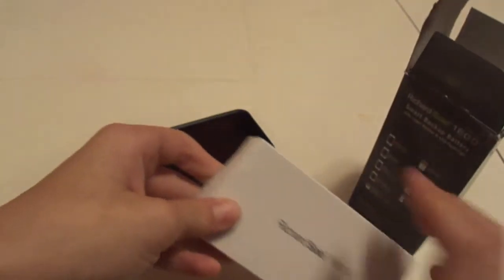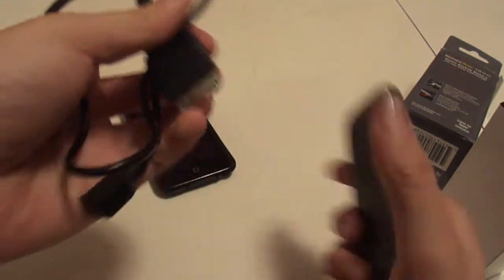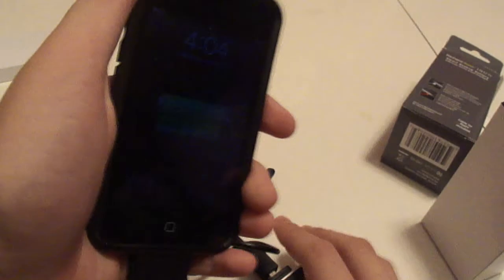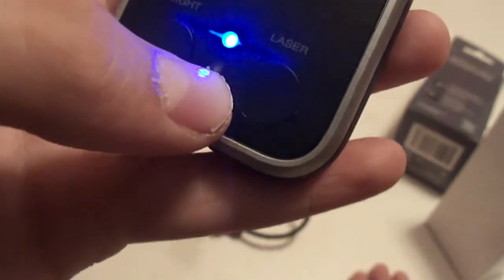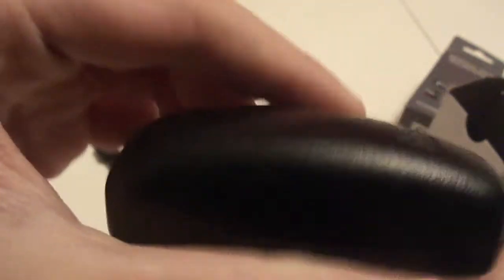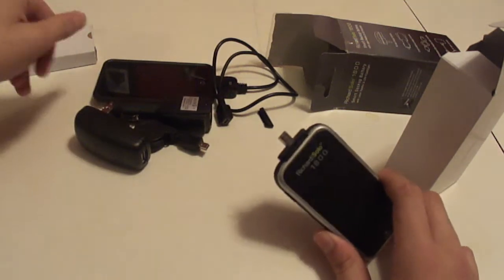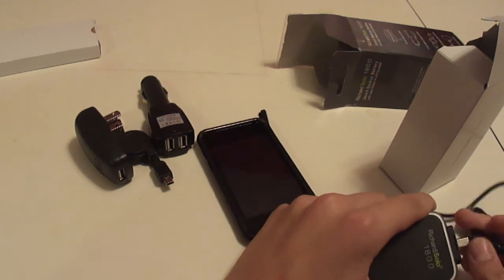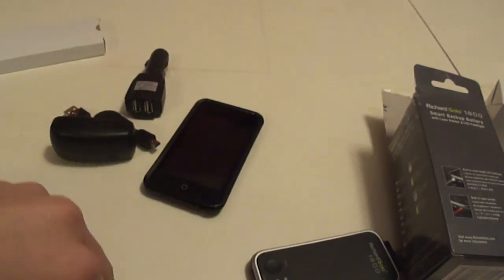Richard Solo 1800 With Cable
First youtube video.Tell me what you think and what i can improve on.